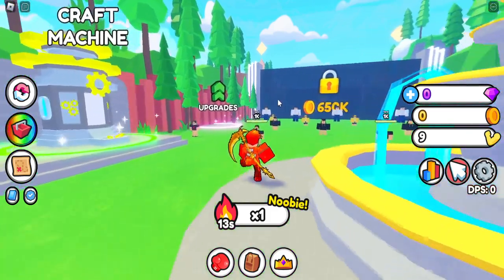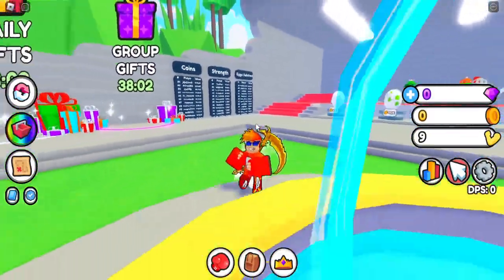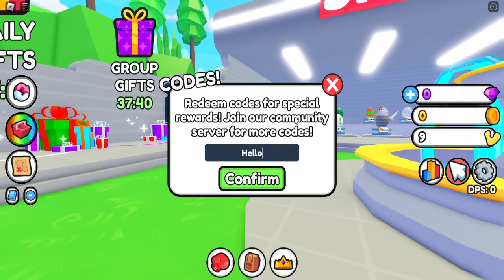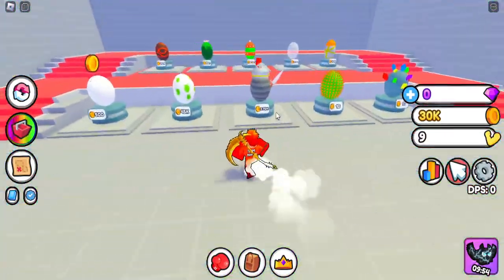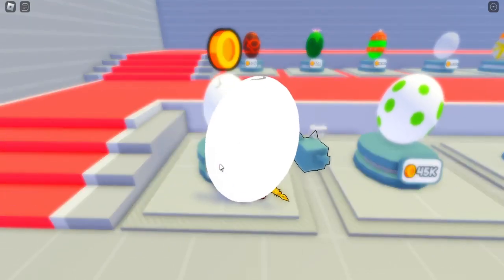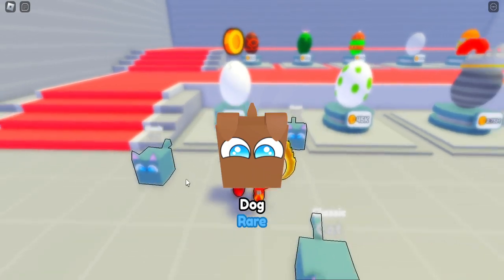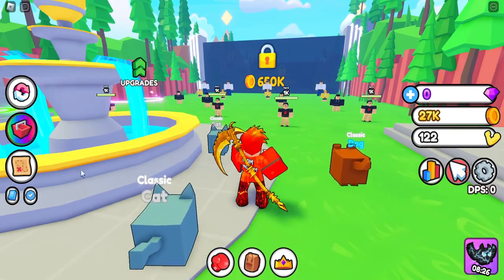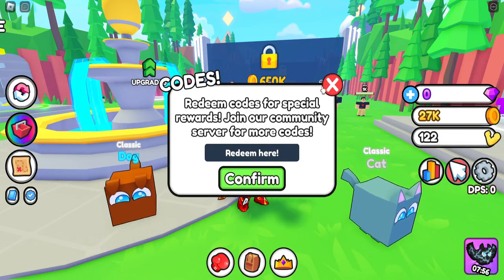ALL *NEW* BOXING FIGHTERS SIMULATOR CODES *🧸TOYS UPDATE🥊* Roblox Boxing Fighters Simulator 2023 ✅